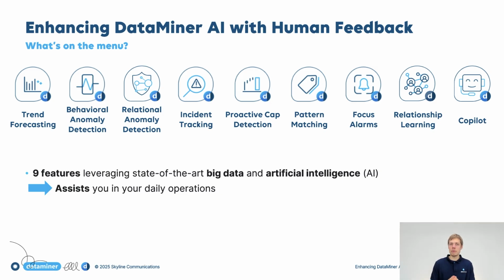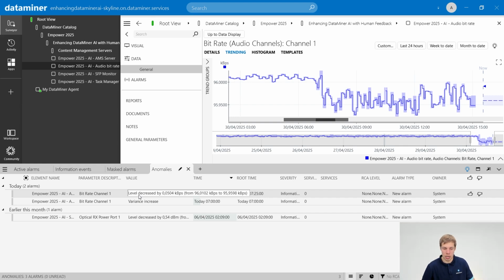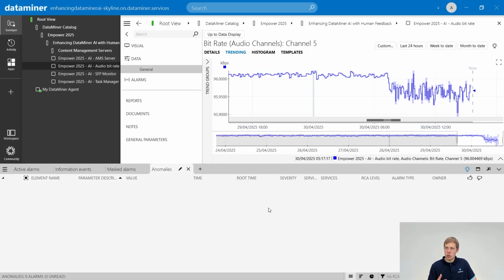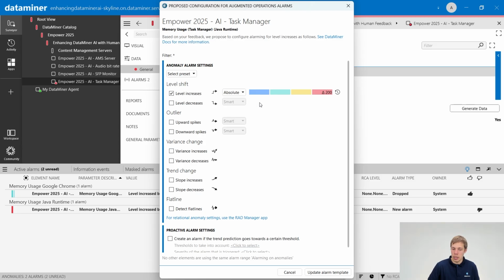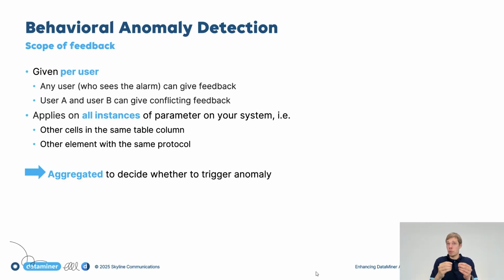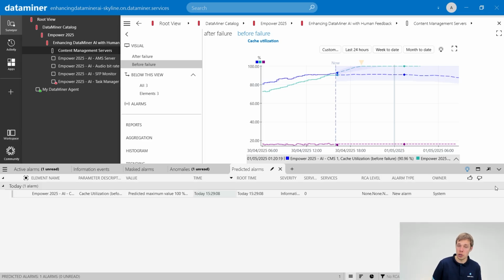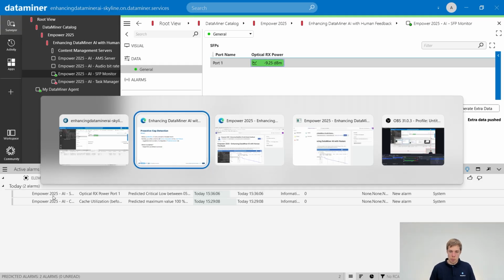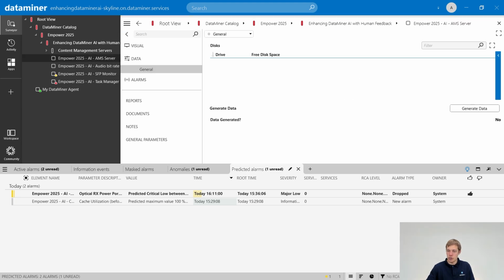Empower Replay - Enhancing DataMiner AI with human feedback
Stay ahead of issues by learning how to use DataMiner's AI effectively.